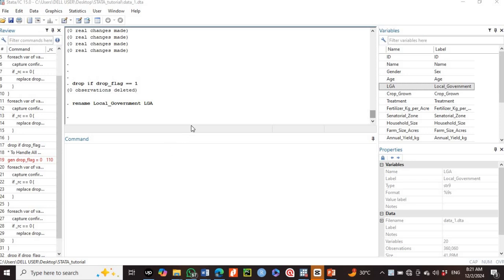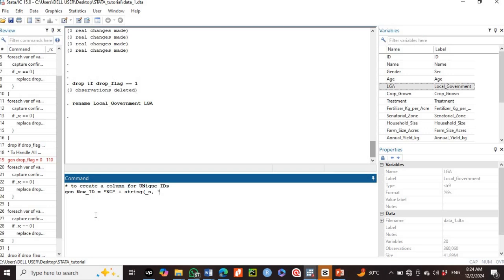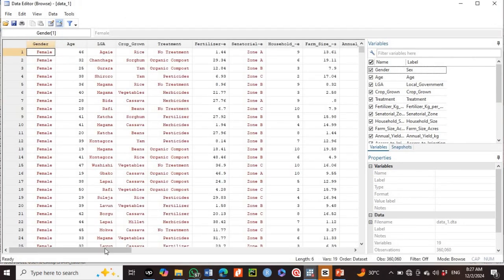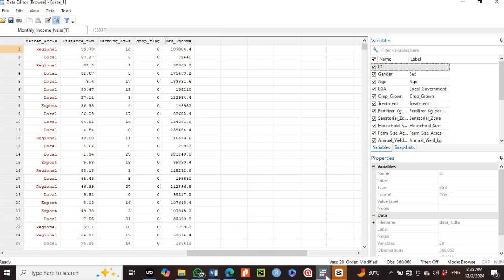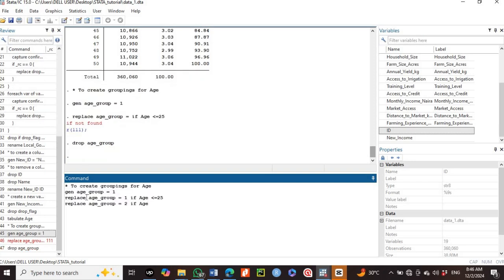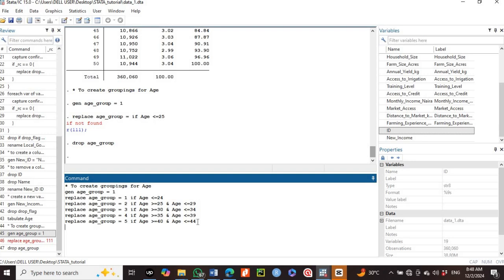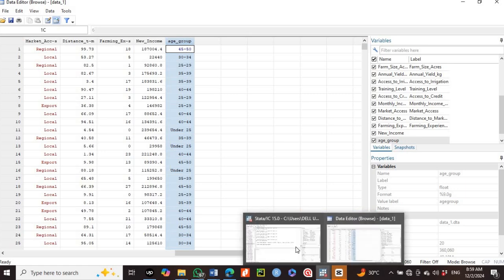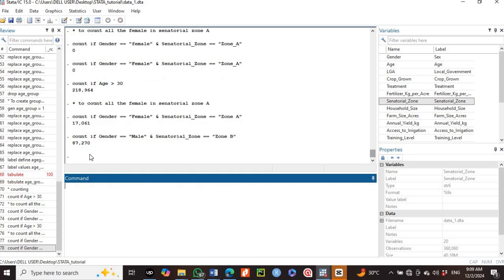Quatitative Research Data Analysis Using Stata 2.0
Unlock the power of STATA in this comprehensive tutorial designed for researchers, students, and data analysts! 🌟 This video takes you step-by-step through essential techniques for managing and analyzing your quantitative research data using STATA. Whether you're just starting or looking to sharpen your skills, this guide will help you navigate the STATA environment with confidence.

What You'll Learn in This Video:
✅ Familiarization with the STATA Interface
✅ Loading and Importing Data for Analysis
✅ Combining Multiple Files into a Single Dataset
✅ Renaming Variables for Better Clarity
✅ Changing Observation Values to Meet Your Research Needs
✅ Removing Rows with Missing Data for Clean Analysis

Gain hands-on insights into data preparation, an essential step in any research process. Mastering these foundational skills ensures your datasets are ready for statistical analysis, hypothesis testing, and reporting.